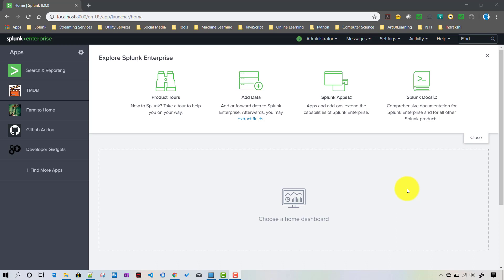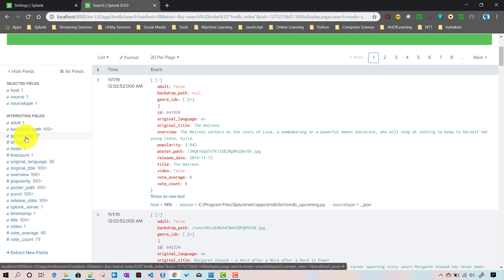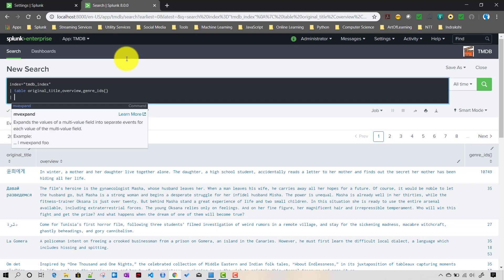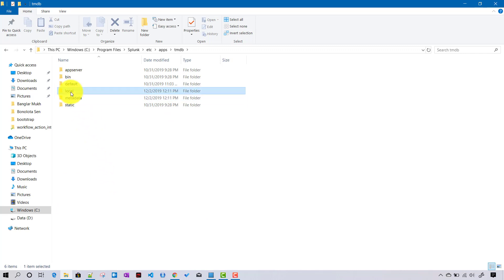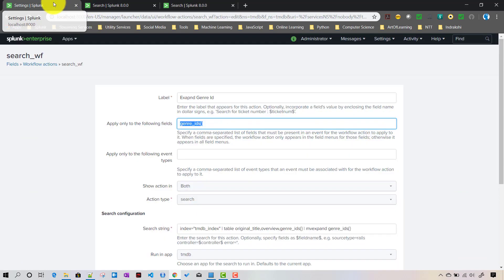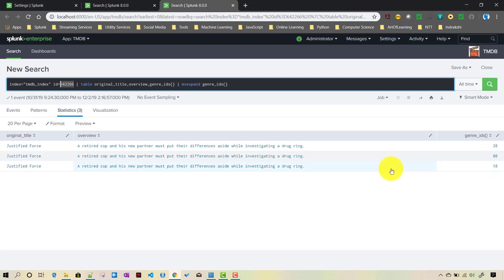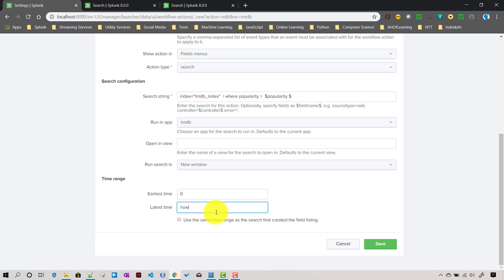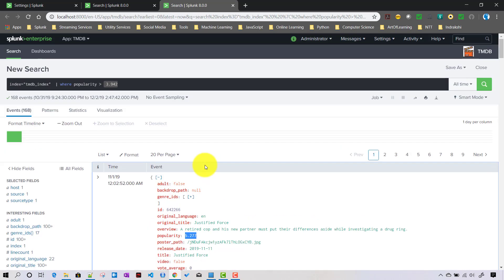Splunk : Discussion on SEARCH Workflow Action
In this video I have discussed about search Workflow Action in Splunk.
To set up workflow actions that launch dynamically populated secondary searches, you start by setting Action type to search on the Workflow actions detail page. This reveals a set of Search configuration fields that you use to define the specifics of the secondary search.

Codes can be downloaded from the below repo,